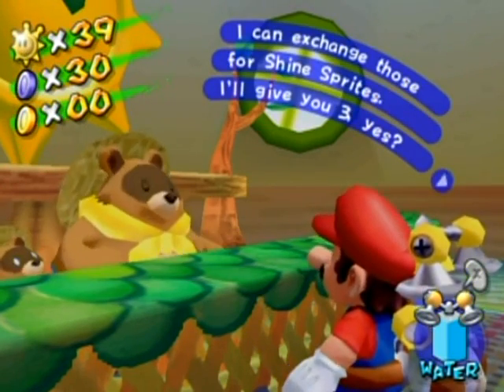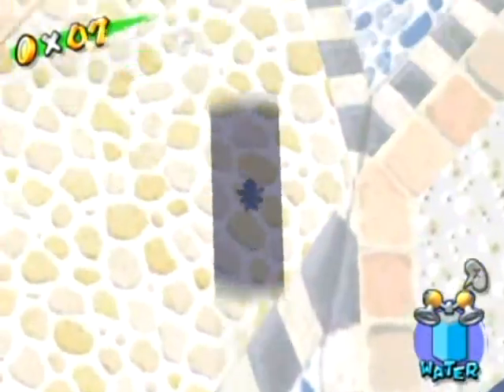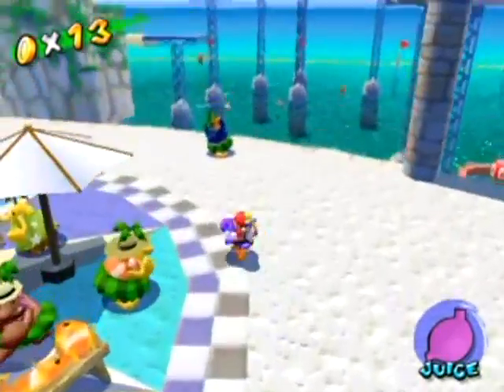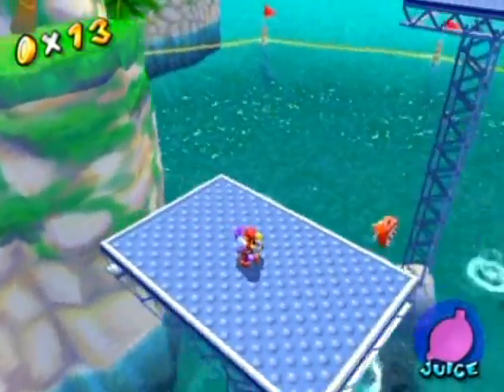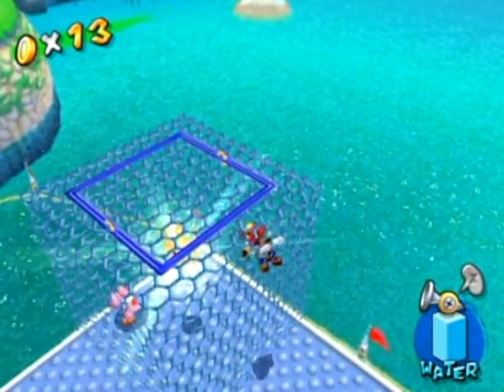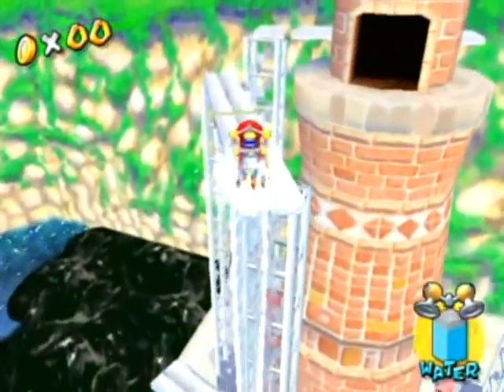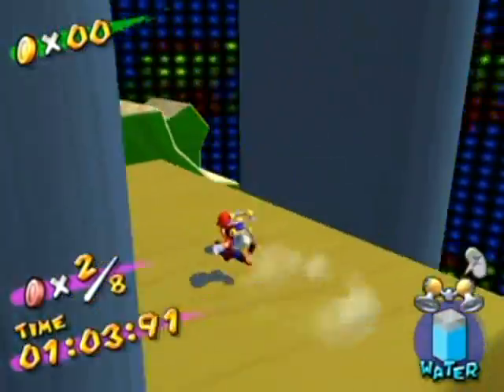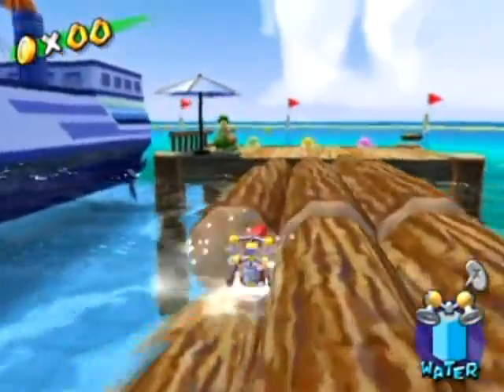Super Mario Sunshine Walkthrough Part 14: Ricco Returno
To those wondering, I'll make a part (or parts) of sunshine every once in a while to keep the series going. But it won't be my main series for a long while, if at all. So, parts of this game will be made when I feel like making them. The series will eventually get finished, but slowly. I never quit on a game before and that won't start now.

Now for the REAL description. I decided to go back to Ricco Harbor to start 100%ing it before I move to World 5 since i can 100% the first 4 worlds. It's best to do things as you go for organization rather than to scatter the Shines and coins around the parts. Especially if you have a menu system. Trust me.

Shine Time Stamps:

Ricco Harbor:
0:00 #8: Yoshi's Fruit Adventure
5:35 #9 Red Coins in Ricco Tower
8:33 #10 Blooper Surfing Sequel